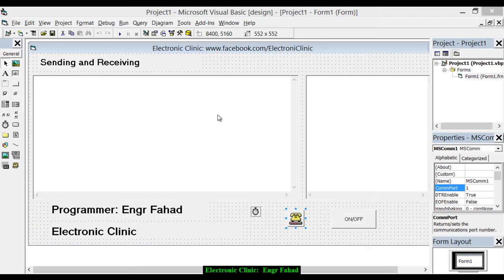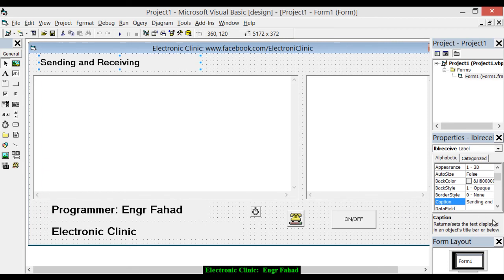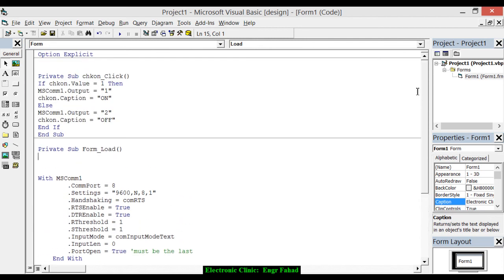Visual Basic and Arduino Part #4: Two way communication sending and receiving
In this tutorial, you will learn about two-way communication. We will be sending data to Arduino and also receive data from the Arduino.  Watch this tutorial from start to the very end. because this tutorial can be easily modified into very cool projects.
in this project, we will be using
12v spdt relay
2n2222 NPN transistor
1n4007 diode
Arduino Uno
10 resistors
connection wires

Arduino Nano USB-C Type ( recommended):

1n4007 diode:

10k Resistor:

2n2222 NPN transistor

12V SPDT Relay:

One-Channel Relay Module:

12v Adaptor:

Other Must-Have Tools and Components:
Arduino Uno, Nano, Mega, Micro "All types of Arduino Boards":

Top Arduino Sensors:

Top Oscilloscopes

Variable Supply:

Digital Multimeter:

Top Portable drill machines:

Jumper Wires:

3D printers:

CNC Machines:

Electronics Accessories:

Hardware Tools: